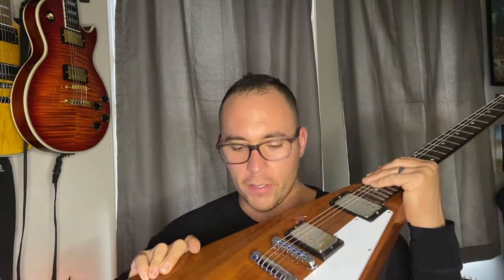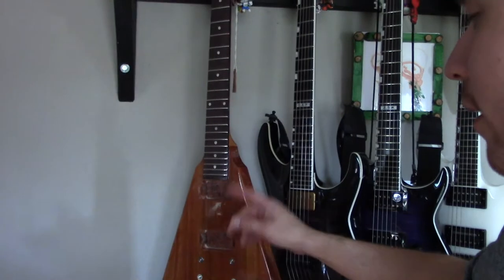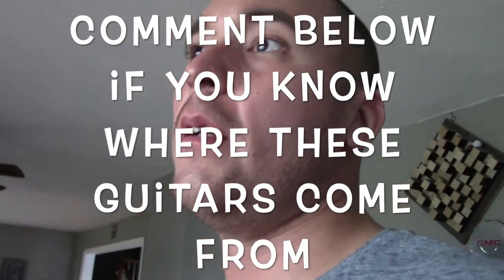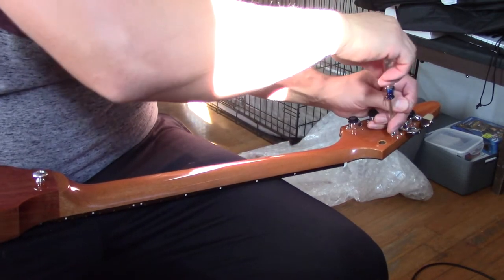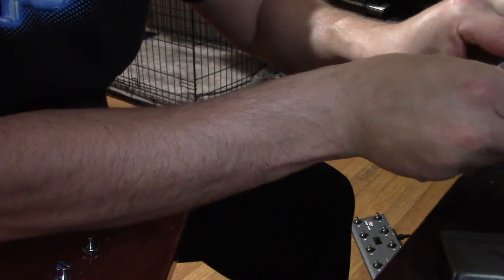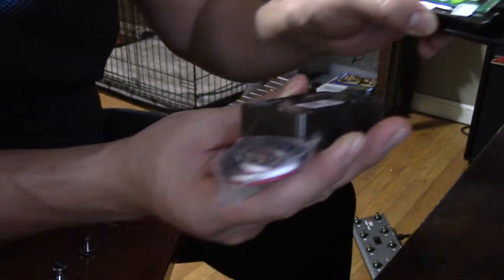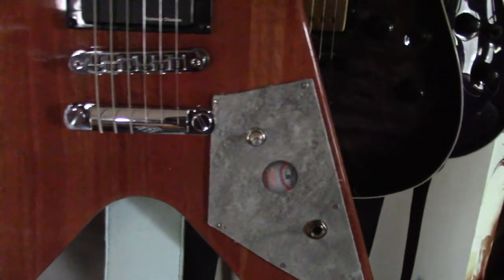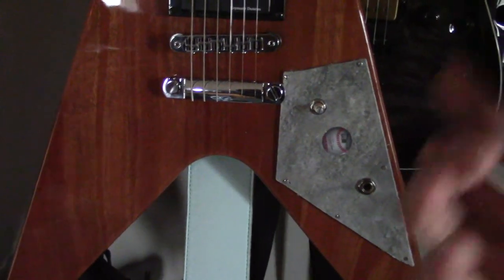Gibson Flying V build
piecing together my Gibson Flying V, from the unboxing to its current state. i had previously released the LOVe,Hate,Vlog video of this guitar. this is its incarnation and build